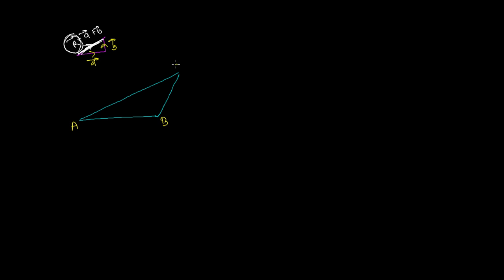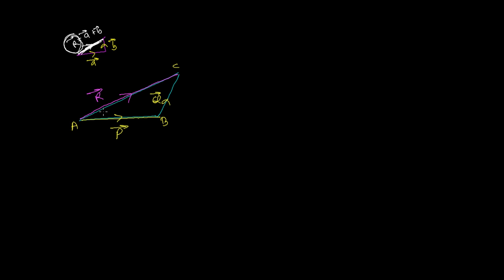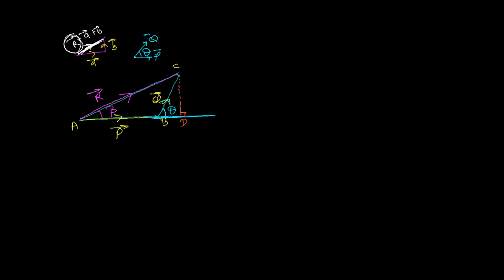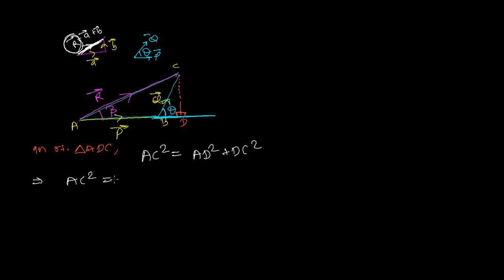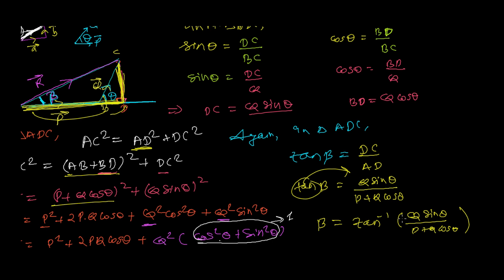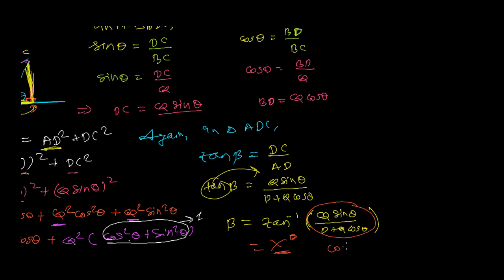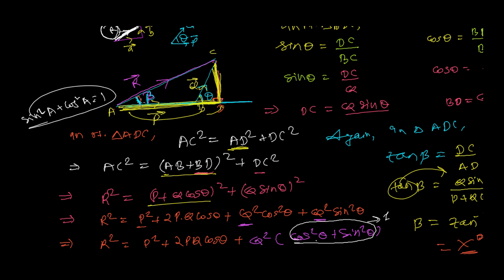Derivation : Triangle Law of Vector Addition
This is Derivation of Triangle Law of Vector Addition. Triangle Law of Vector Addition is great method to add two vectors. Triangle law of vector addition states that when two vectors are represented by two sides of a triangle in magnitude and direction taken in same order then third side of the third side of that triangle represents in magnitude and direction the resultant of the vectors.
so if there is triangle ABC then vector AB + Vector BC = vector AC. This is the triangle law of vector addition works. Few examples given in the above video of triangle law of vector addition definitely will help you to add to two vectors quickly.

Since resultant is a vector quantity we need to find magnitude as well as direction of the vectors.